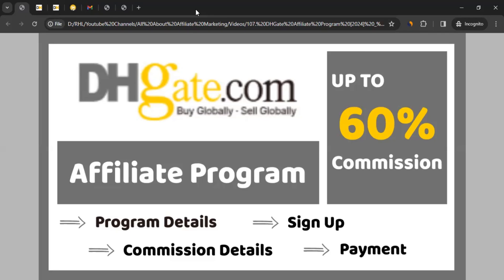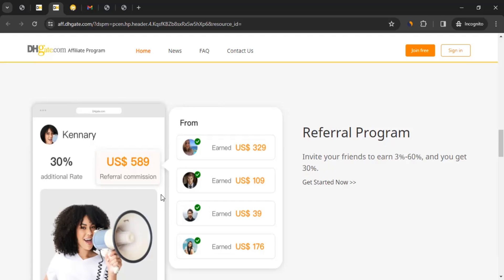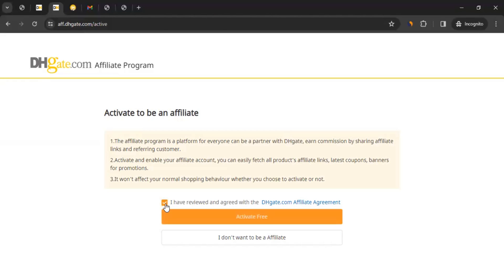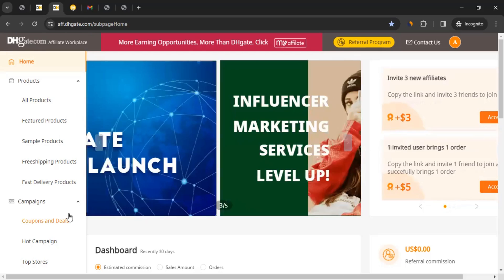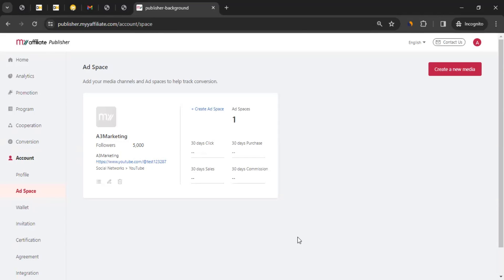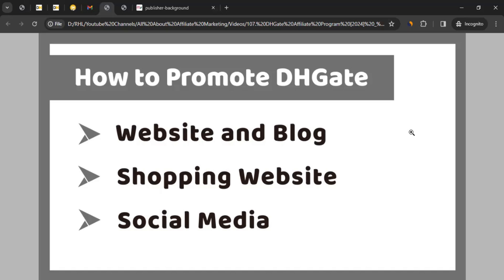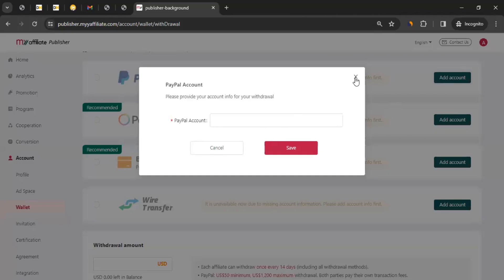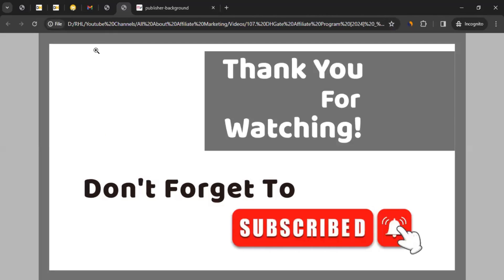DHgate Affiliate Program [2024] | Earn Money from dhgate.com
DHGate is an online marketplace based in China that allows businesses and individuals to buy and sell a wide variety of products. It is known for offering a vast selection of goods at competitive prices, including electronics, apparel, home goods, and more. DHGate connects buyers directly with sellers, often manufacturers or wholesalers, allowing for lower prices compared to traditional retail channels. DHGate also offers an affiliate program that allows you to earn commission by bringing revenue to them. All you need to do is sign up to become an affiliate with DHGate and start promoting them. In this video, I'll show you how to join the DHGate Affiliate Program. We'll learn about their affiliate program details, commission details, affiliate sign-up process, and payment methods for getting the commission. At the end of the video, you'll have a comprehensive understanding of the DHGate Affiliate Program so you can start promoting them.

00:00 Intro
01:32 DHGate Affiliate Program Details
02:08 DHGate Affiliate Commission Details
03:22 DHGate Affiliate Program Sign Up
08:45 How to get/create DHGate tracking links
12:22 How to Promote DHGate
13:54 DHGate Affiliate Program Payment
18:34 Ending Notes

NOTICE:
This video is in no way represented, endorsed by, sponsored by, or in any other way affiliated with DHGate. The video was created to help affiliates finding the Affiliate Program of DHGate.